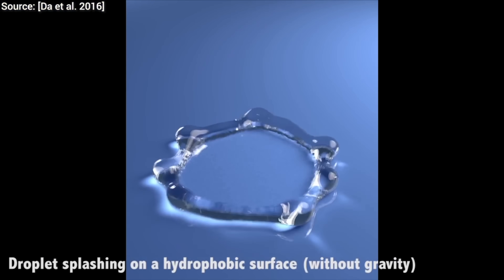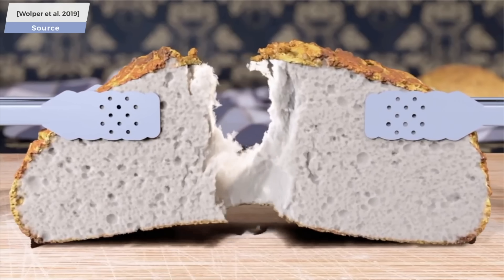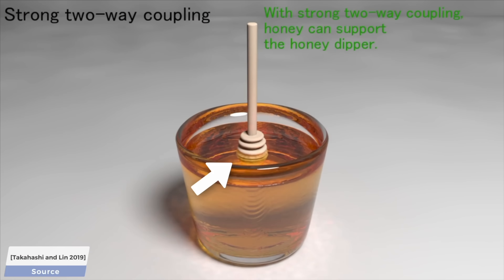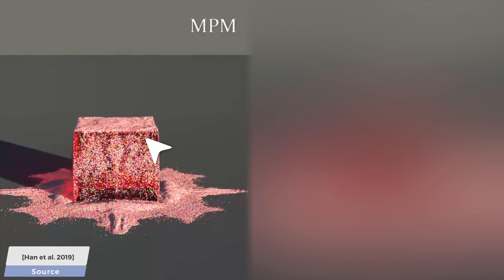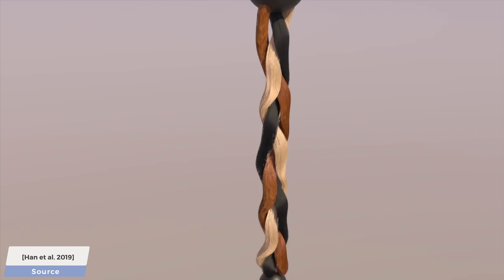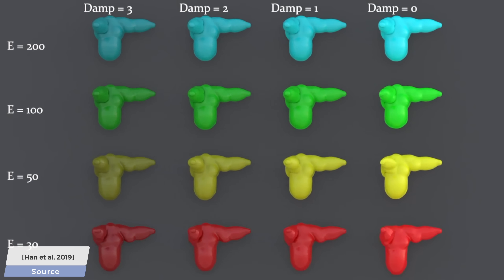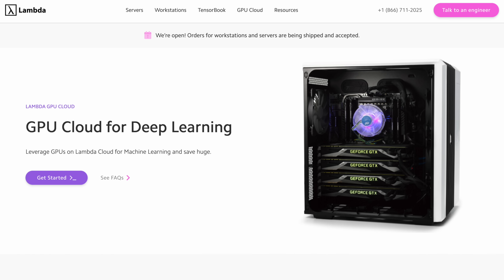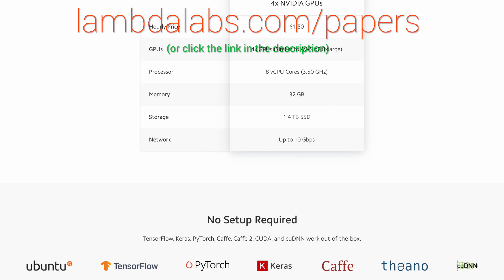Is Simulating Soft and Bouncy Jelly Possible? 🦑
📝 The paper "A Hybrid Material Point Method for Frictional Contact with Diverse Materials" is available here:

00:00 Physics simulations are amazing
00:47 Cracking and tearing is hard
01:35 Honey simulation
02:20 Finally, jello simulation!
03:10 Snow and hair works too
03:29 Skin works too
04:20 So what is the price?